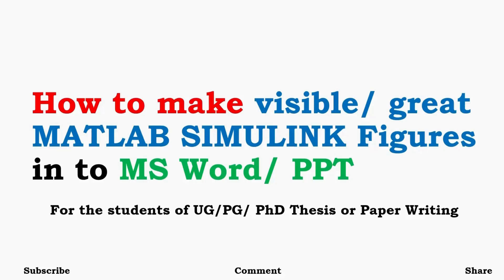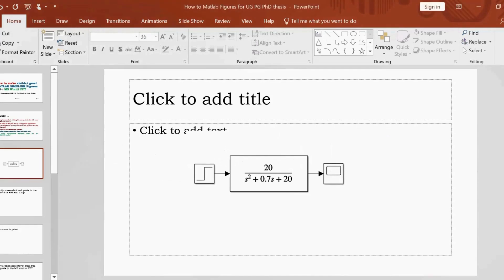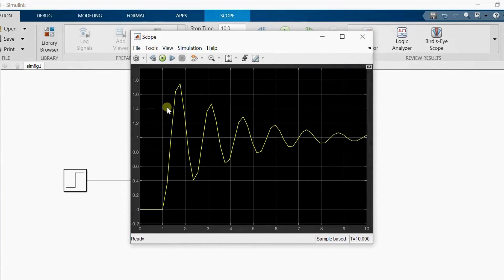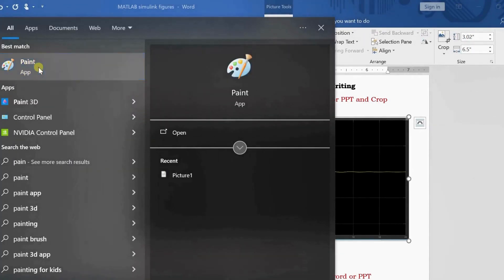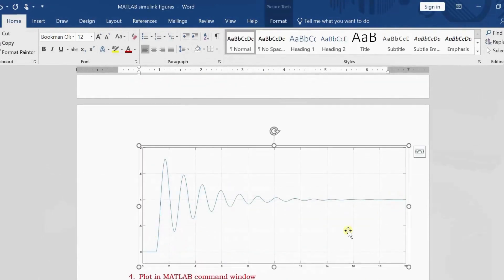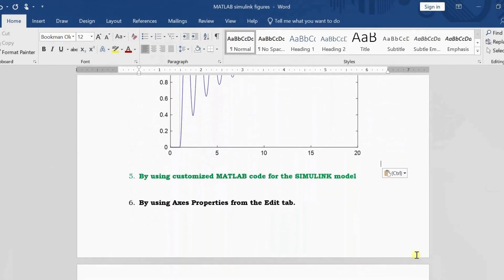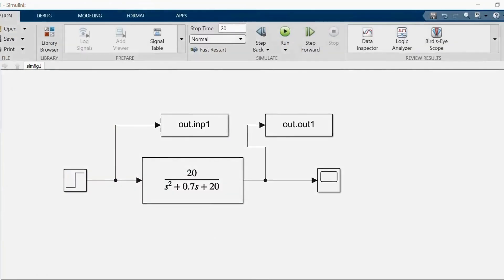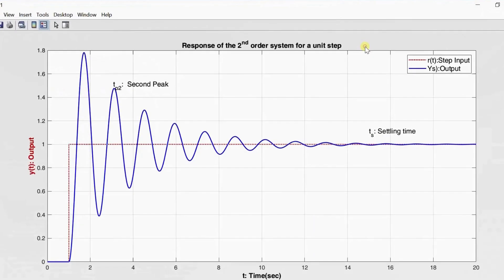How to make visible or great MATLAB SIMULINK Figures into MS Word or PPT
This is very useful to the students of Undergraduate, postgraduate, and research scholars
This problem we face while exporting/ or copying figures from MATLAB SIMULINK model to MS Word document or PowerPoint presentation i.e. while writing thesis documentation or a paper or a report.
Generally, We follow different methods
Take ‘a screenshot’ of the plot and paste it into the MS Word or PPT and Crop it.
Invert the color of the plot using a paint application, if it is in dark window.
Copy to Clipboard (Ctl+C) from File and paste it the MS Word or PPT
By using the ‘Plot command’ in the MATLAB command window
By using Axes Properties from the Edit tab - Time-consuming
By using customized MATLAB code for the SIMULINK model and saving the figure in .png form.
If you have any doubts from this topic or in genral MATLAB,  write your query in the comments section and I will reply to you as soon as possible.

% MATLAB CODE: Plots from Simulink Model to Word or PPT, Source by Edxcell %
clc
clear all
close all
figure(1)
open('simfig1.slx');% Change to your model in place of simfig1
sim('simfig1.slx');% Simulating
% Variables saved in 'ans' file and access them as folllows
plot(ans.tsim,ans.inp1,'r:', ans.tsim,ans.out1,'b','LineWidth',1.5)
% You can use default variable tout directly in place of tsim
%plot(ans.tout,ans.inp1,'r:', ans.tout,ans.out1,'b','LineWidth',1.5)
title('Response of the 2^{nd} order system for a unit step','FontSize',12)
xlabel('t: Time(sec)','FontSize',12,'FontWeight','bold','Color','k')
ylabel('y(t): Output','FontSize',12,'FontWeight','bold','Color','r')
legend('r(t):Step Input', 'Ys):Output','FontSize',12)
text(3.07,1.5, 't_{p2}:  Second Peak','FontSize',12)
text(15,1.1, 't_s: Settling time','FontSize',12)
grid on
%Saving figure automatically in .png form after simulation.
saveas(gcf,'Fig1.png')% Can use more saveas if you have many figures.

Have a good time friends…